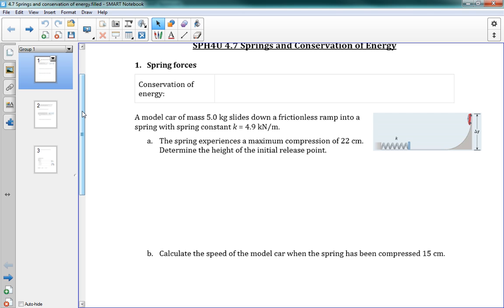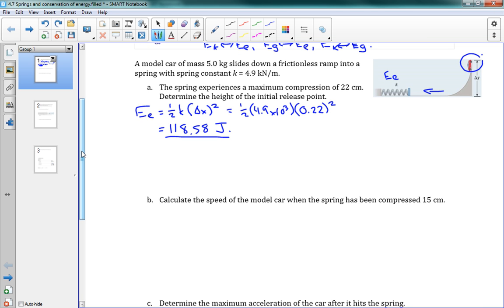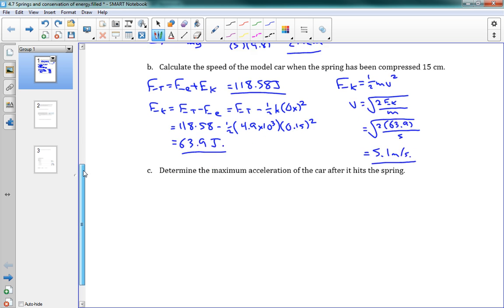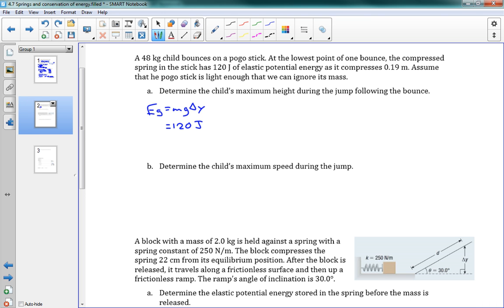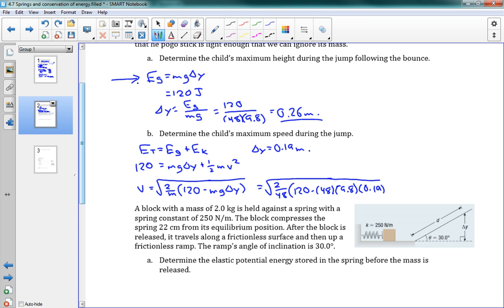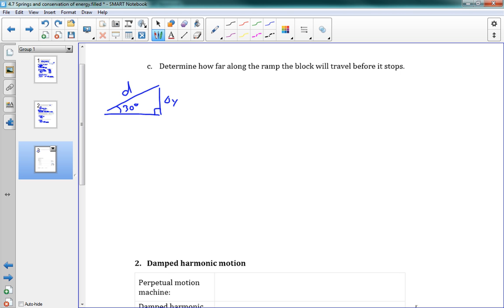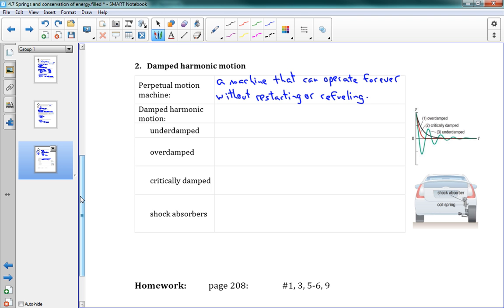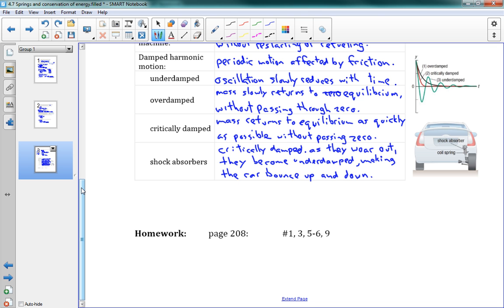SPH4U 4.7 Springs and conservation of energy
At 10:37, in Part B of the "pogo" problem, I make a big mistake in assuming the wrong equilibrium point. The equilibrium point must be the point where gravity and spring force are balanced, *not* simply where Δx = 0.

To correct things:
1. You need to find the spring constant k, by using the info that a compression of 0.19m results in 120 J of force:
Ee = 1/2 k Δx^2
k = 2Ee / Δx^2 = 2 * 120 / 0.19^2 = 6648.199 N/m

2. Determine the position of the equilibrium point, by solving when Fx = -Fg:
-kΔx = -mg
Δx = mg / k = (48)(-9.8) / 6648.199 = -0.070756 m (assuming up is positive)

3. Find Δy at that point for the gravitational energy (knowing from the problem that when Δx = 0, Δy = 0.19):
Δy = 0.19 + Δx = 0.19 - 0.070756 = 0.119244 m

4. Calculate Eg and Ee at equilibrium:
Eg = mgΔy = (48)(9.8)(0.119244) = 56.0924 J
Ee = 1/2 kΔx^2 = (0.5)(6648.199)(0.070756)^2 = 16.6418 J

5. Calculate Ek, knowing the total energy in the system (120J) and the values of Ee and Eg:
Et = Ek + Ee + Eg
120 = Ek + 16.6418 + 56.0924
Ek = 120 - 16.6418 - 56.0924 = 47.2658 J

6. Finally, calculate v from Ek:
Ek = 1/2 mv^2
v = sqrt(2E/m) = sqrt(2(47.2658)/48) = 1.4034 m/s
∴ the child's maximum speed is 1.4 m/s.

And that does it! It's definitely more complicated than what's in the video (and the textbook), but it's also more correct.